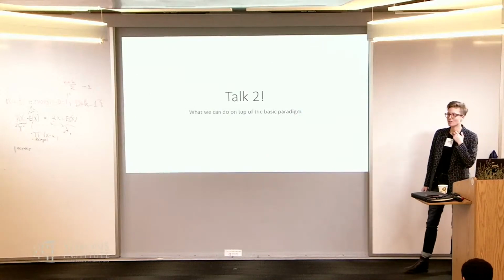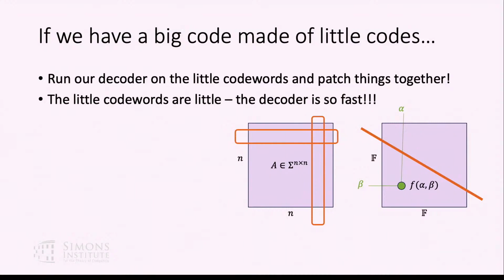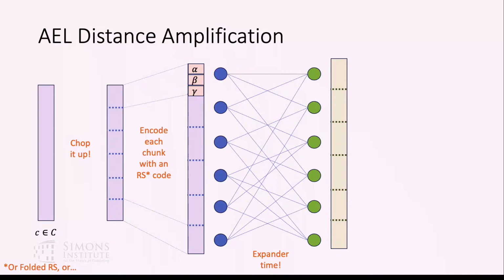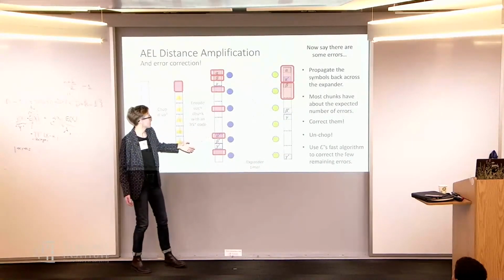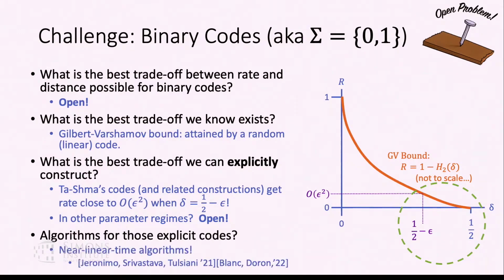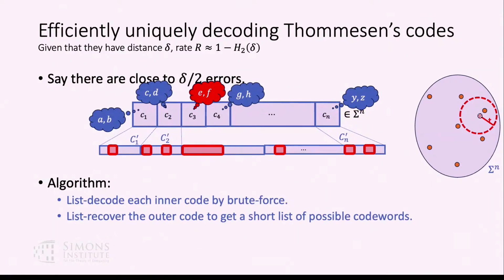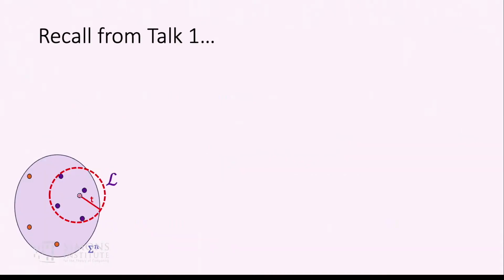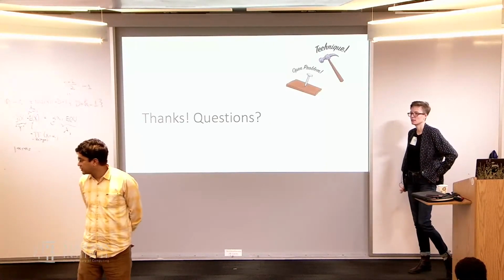Algebraic Codes/Algorithms II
Mary Wootters (Stanford University)
Error-Correcting Codes: Theory and Practice Boot Camp